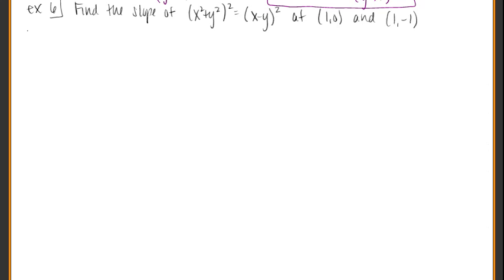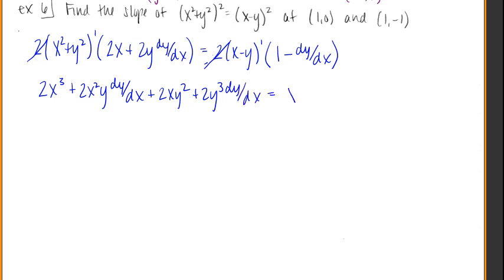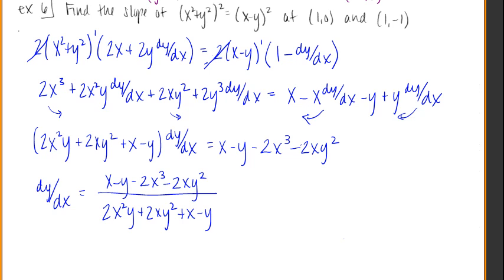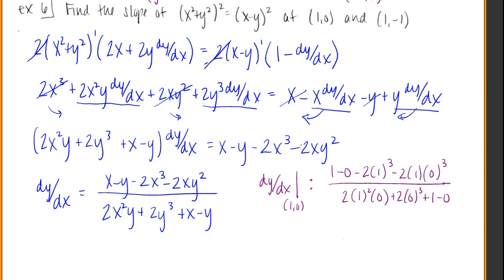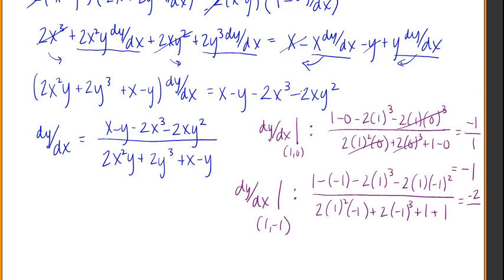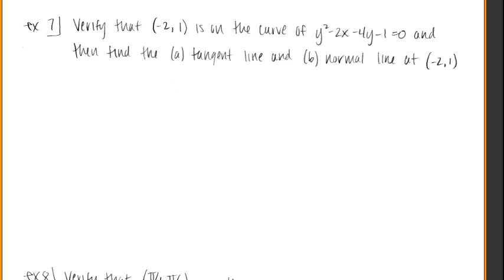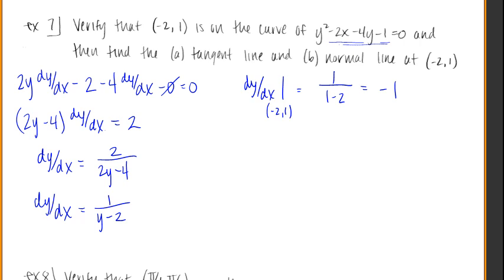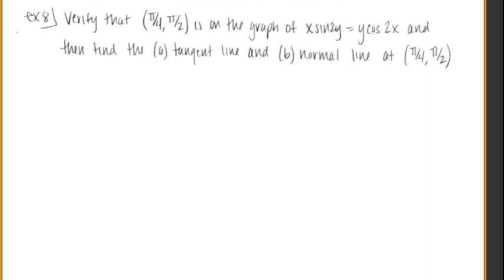2413 - Calculus 1 - 3.7 - Part 3